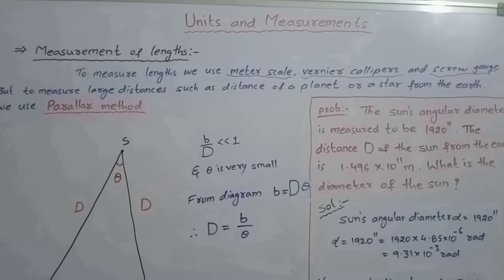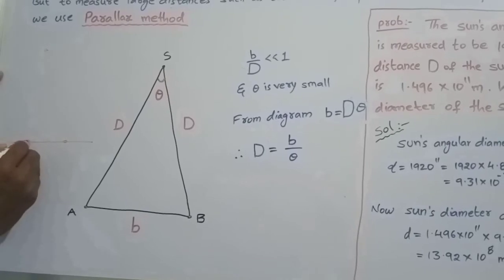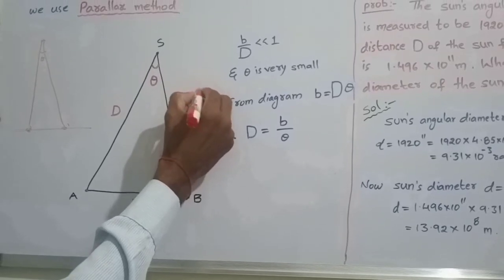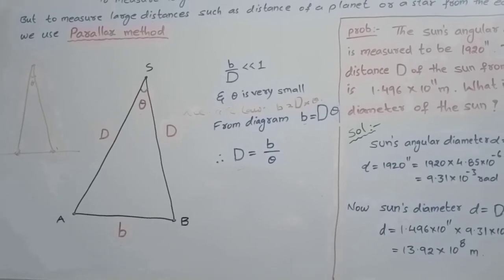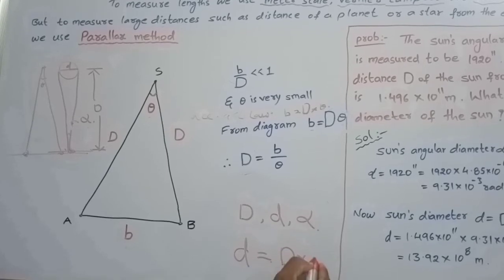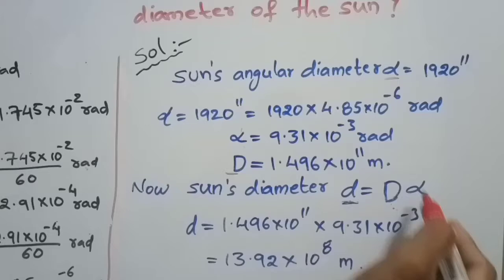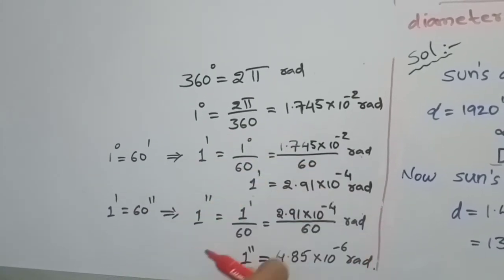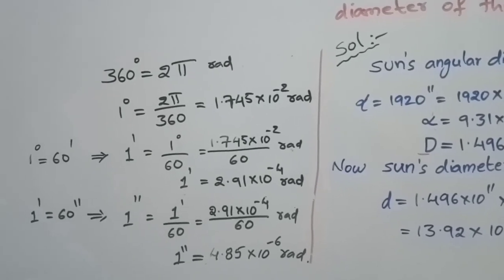2.Measurement of length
Useful to board and other competitive exams